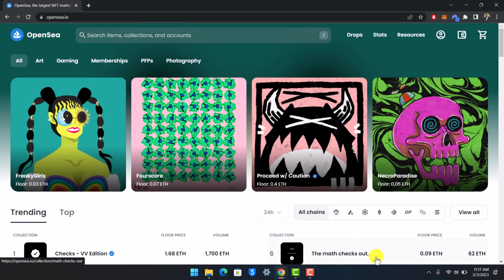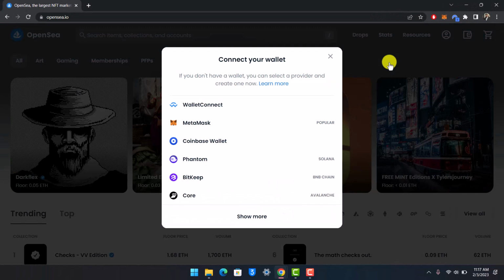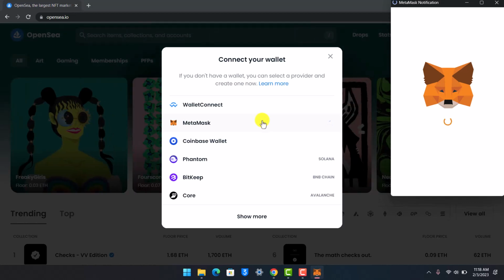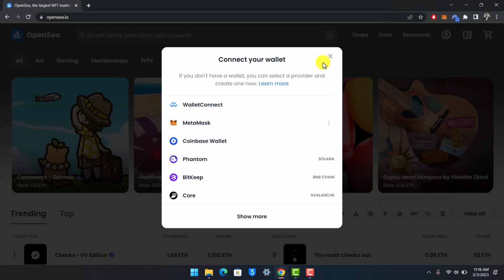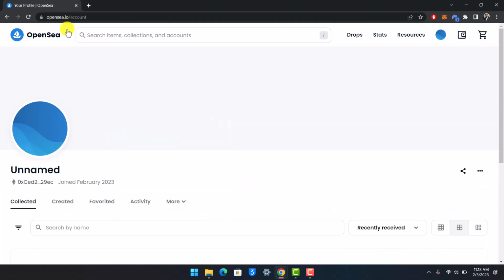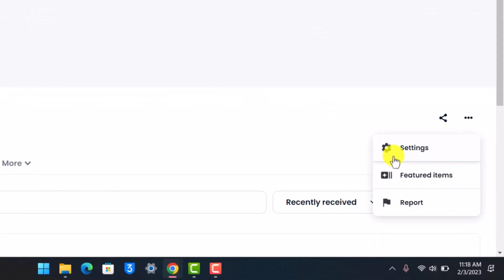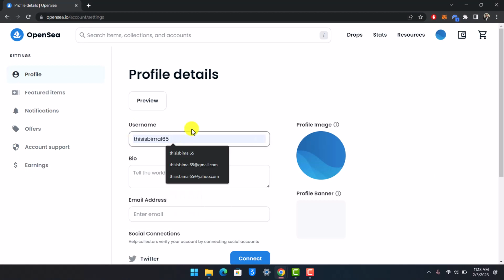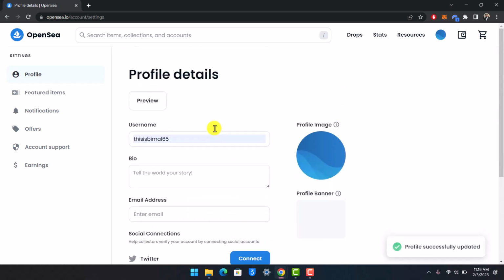How to Edit Profile Name on OpenSea - Change Name on OpenSea !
In this tutorial video, I am simply going to show you edit or change your profile name OpenSea.

~Chapters:
0:00 Introduction
0:13 Login to OpenSea
0:24 Change Name on OpenSea
1:35 Conclusion